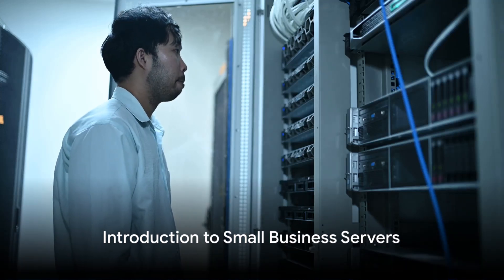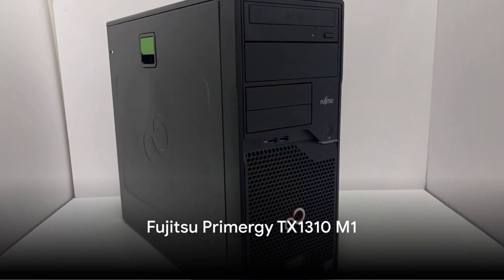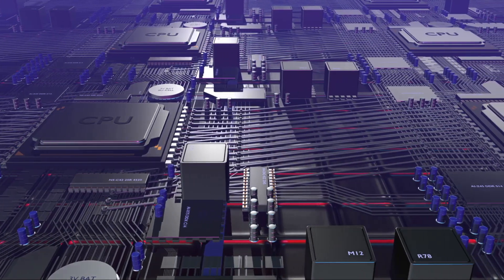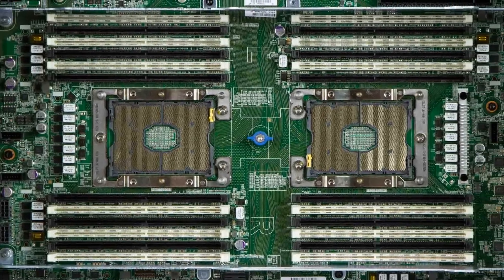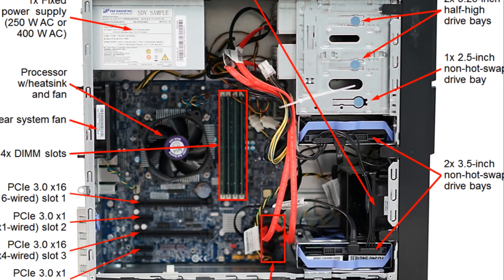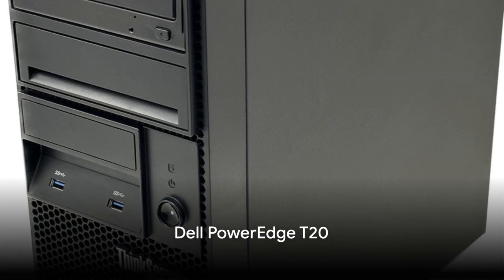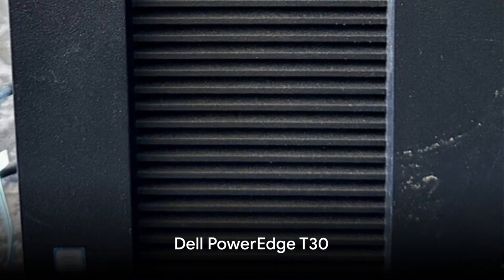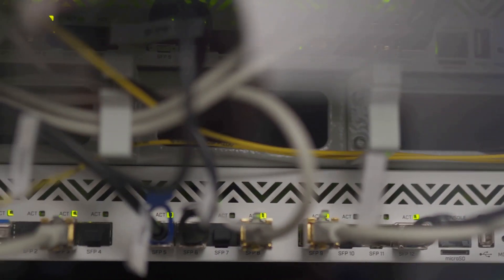TOP 5 Best Servers For Small Business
Lenovo ThinkServer TS150, Dell PowerEdge T30, Dell PowerEdge T20 (barebones),HPE ProLiant ML350 Gen 10,Fujitsu Primergy TX1310 M1